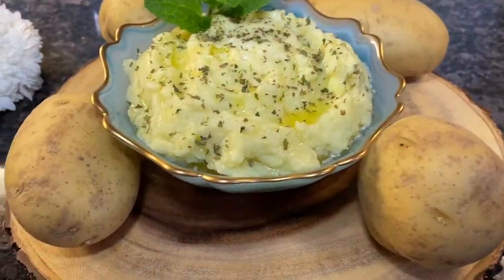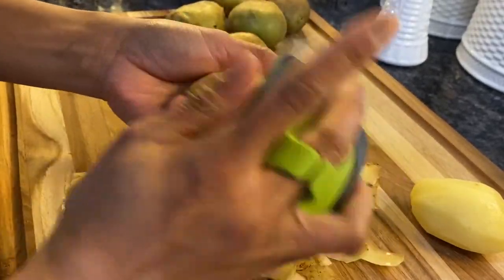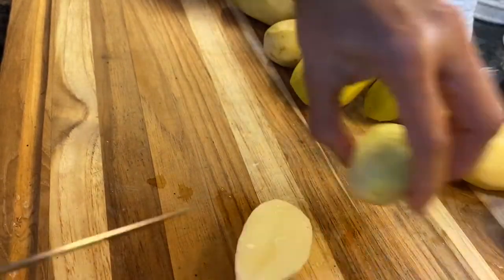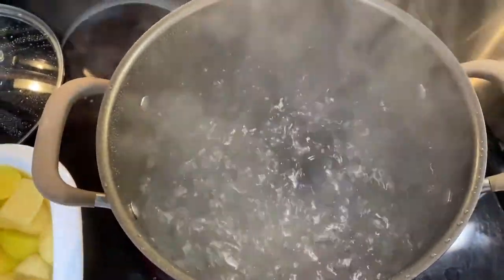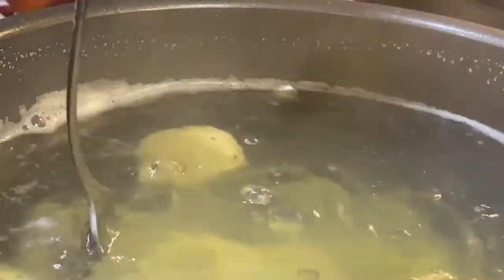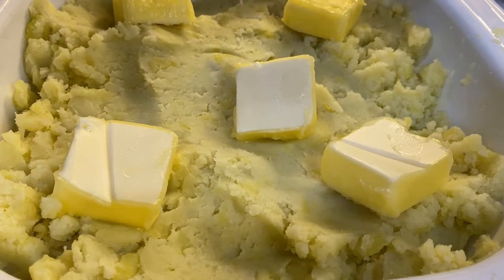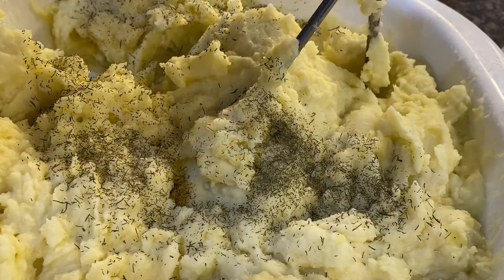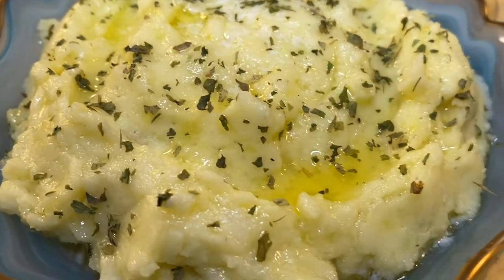Homemade Mashed Potatoes | Homegrown Potatoes | Rhia’s Vlogs2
It is always good to make your own mashed potatoes. This time I'm using my homegrown potatoes. I like to use  Yukon gold potatoes with this recipe.

Ingredients:
4 lbs. Yukon gold potatoes
1 cup milk (add little by little)
1 stick of unsalted butter @ room temp
dill weed (optional)

Instructions:
1. Peel the potatoes. Cut into halves if they are small or quarters if they are big.
2. Place into cold salted water ( it helps to ensure they cook evenly) for 5 mins.
3. Boil the potatoes until tender. Boil for 15 mins. depending how big they are. Use a fork to poke the potatoes & see if it's tender.
4. Drain well & transfer to a plate or bowl. Mash them with potato masher.
5. Add room temp. butter, warm milk, salt & pepper.
6. Serve hot with your favorite gravy or sauces.